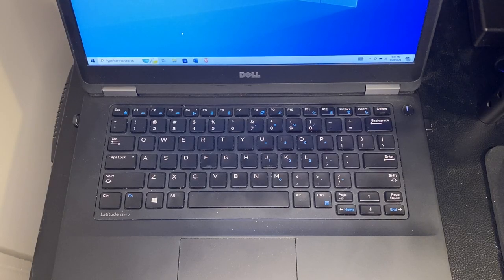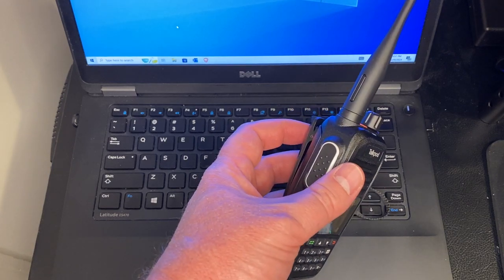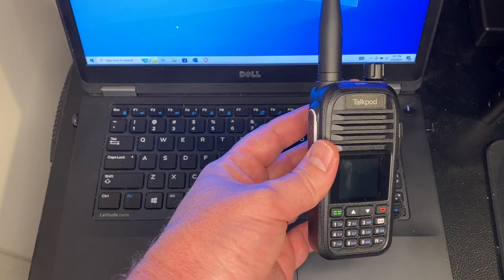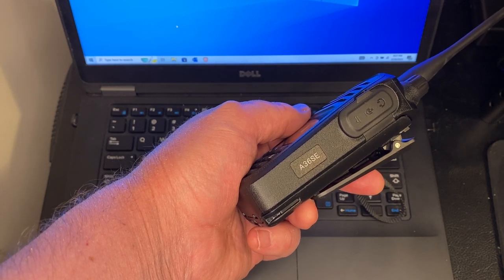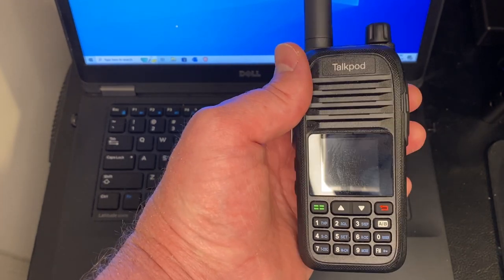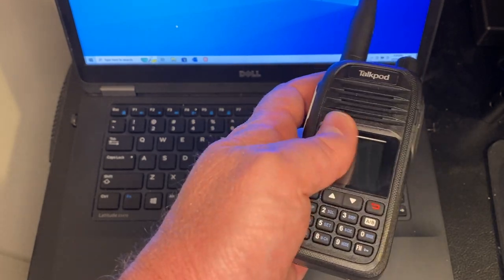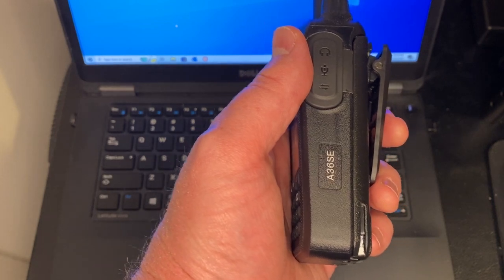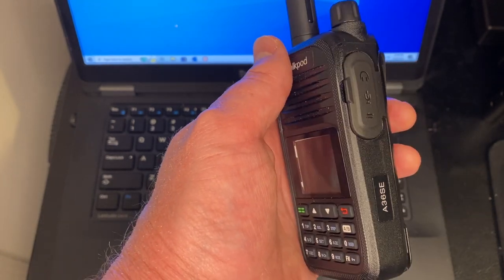Talkpod A36SE Overview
In my first HAM radio related YouTube video, we take a look at the mysterious A36SE from Talkpod. Just what is this little HT, and what makes it different from the A36 Plus?  Watch and find out!

UPDATE: I reached out to Talkpod directly,  and they confirmed that this is basically an A36 Plus, with some minor cosmetic changes (the microphone port is in the lower left instead of the upper right of the speaker) as well as it coming without a USB-C charger and a programming cable, which lowers the cost. They said the "SE" was inspired by Apple's iPhone SE, as Talkpod sees the A36SE as their entry level radio.